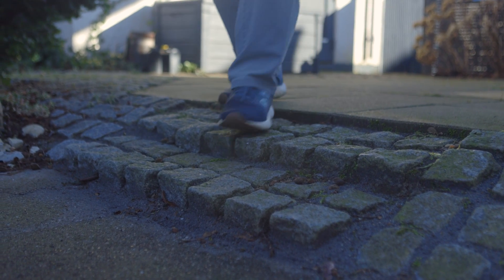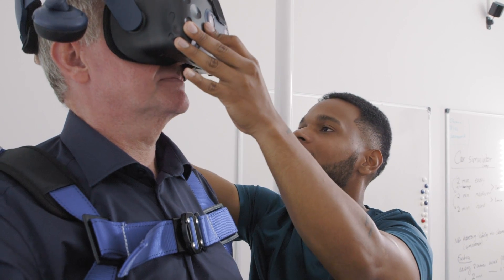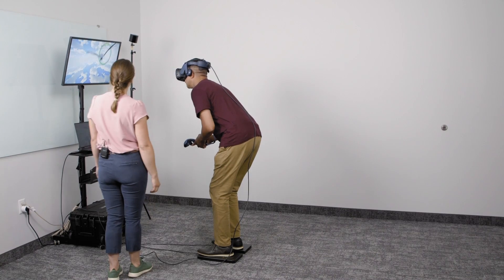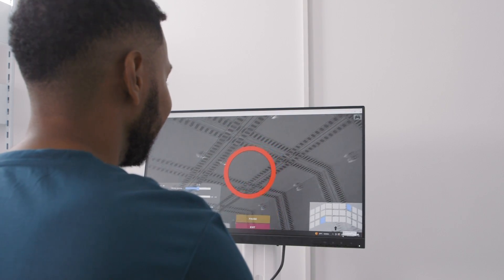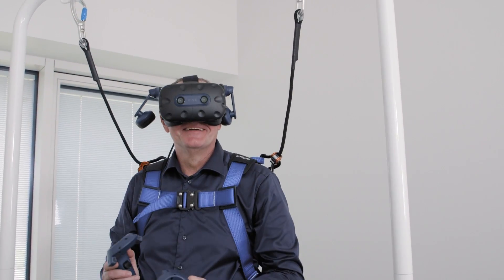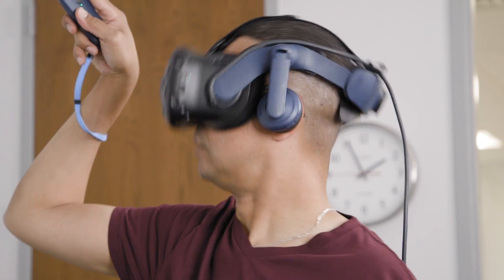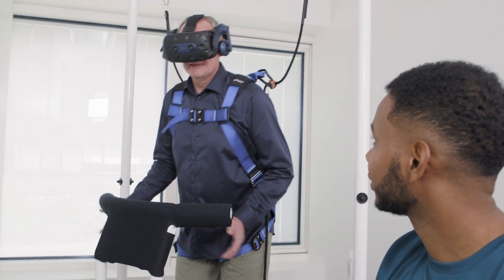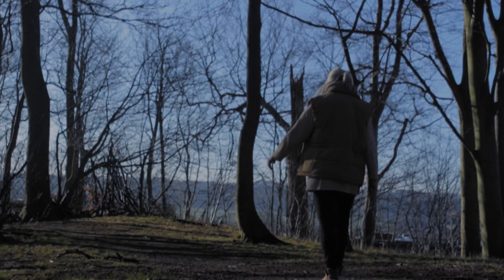Virtualis by Interacoustics - Virtual Reality balance rehabilitation solutions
Virtual reality-based balance rehabilitation is a motivating and engaging way of making sure your patients can return to their activities of daily living. We offer different Virtualis balance rehabilitation solutions, including VR goggles and dynamic and static posturography force plates.